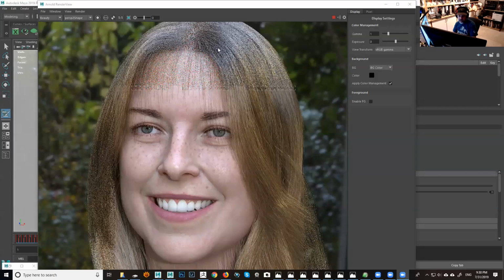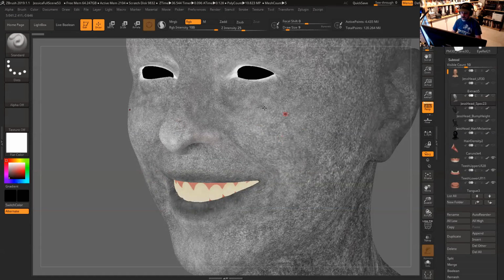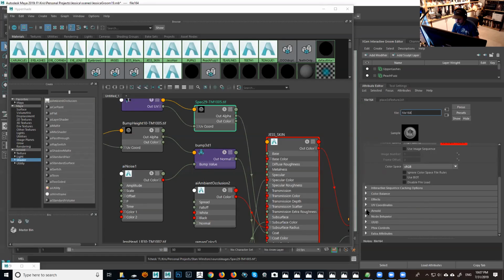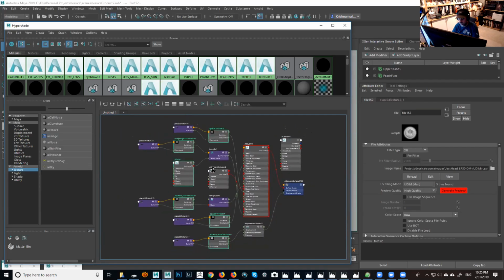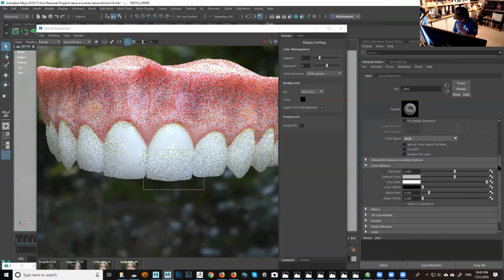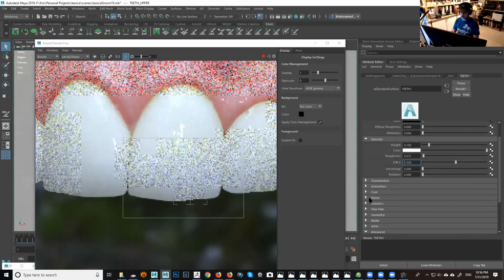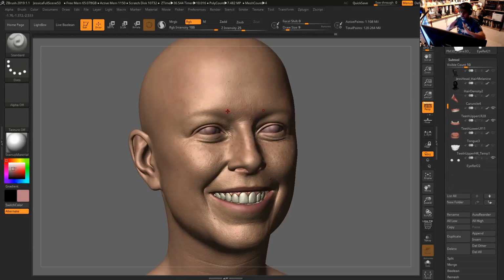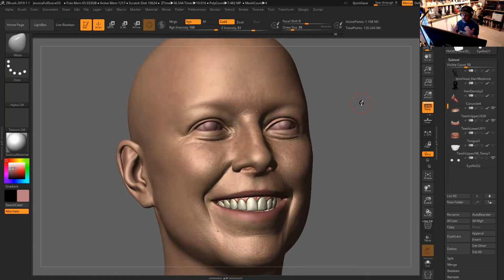Fotw July 2019 - Part15